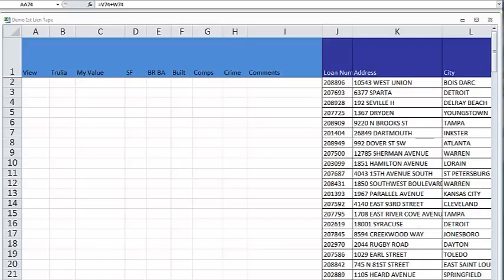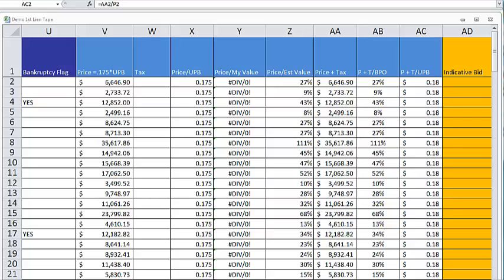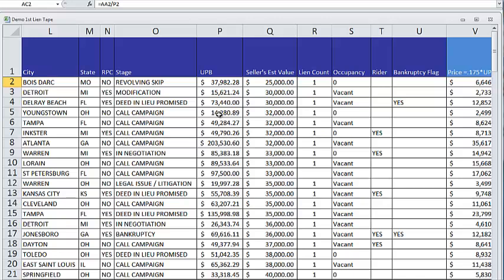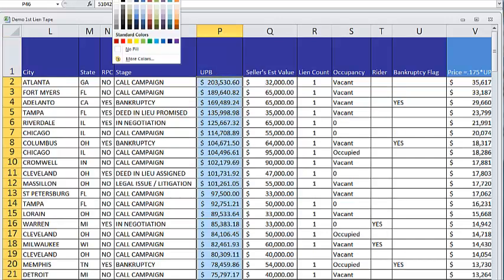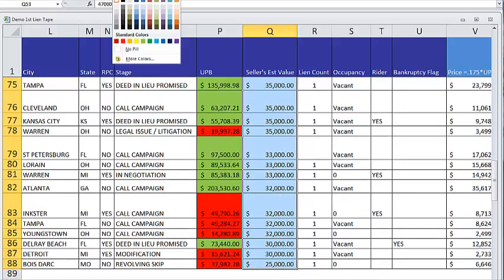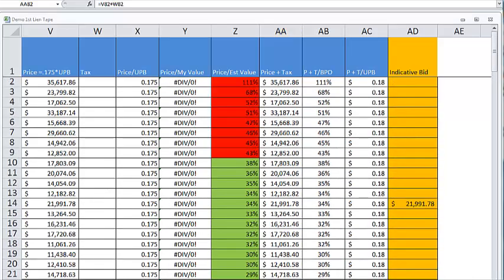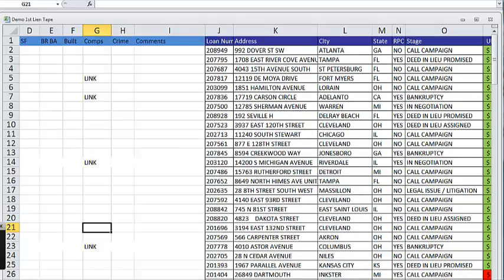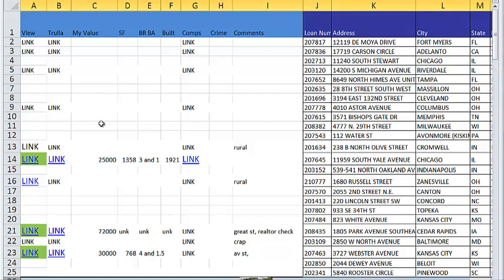Due Diligence- NP 1st Liens - Video 2 -Numbers Analysis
This video shows you how to quickly start eliminating non performing notes that you don't want to buy, based solely upon the numbers. This enables you to save time in order to do deeper due diligence on those that pass your initial "numbers" screening.